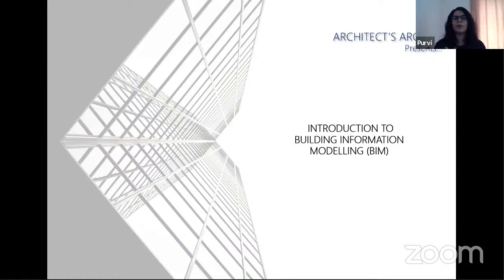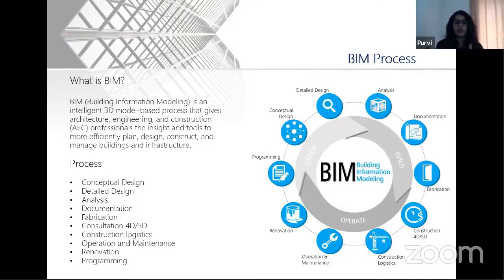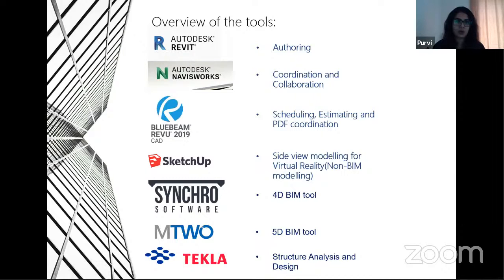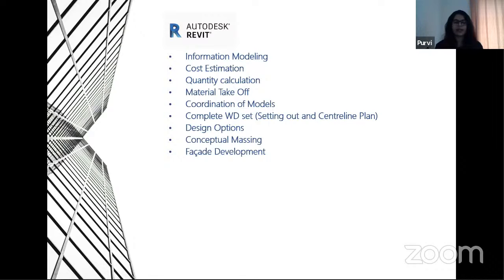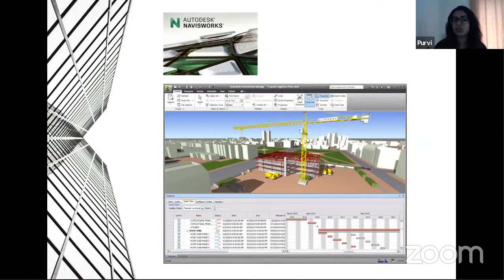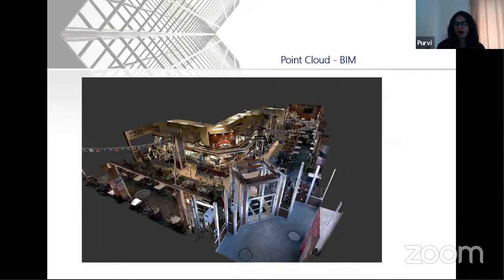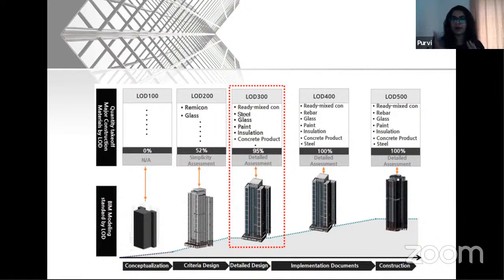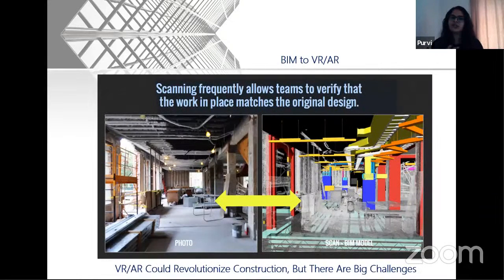Introduction to BIM Industry I REVIT Architecture I Architectural Software Series #1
This is the first episode of the Training series on Architectural Software which will provide you with in-depth knowledge and information on different software used in architecture and design.
Revit is a software product and comprehensive workflow from Autodesk that helps architects, designers, builders, and construction professionals work together. The software is a sophisticated way to create models of real-world buildings and structures. It is primarily used in BIM, or building information modeling.
To provide us more insights about the topic “Revit Architecture: A tool for BIM”, we have with us Ar Purvi Gupta who is a practicing architect and a BIM Coordinator.

All these topics will be covered:
Introduction to BIM
Detailed Modelling
Building Components
Working with Elevations and section
Vertical Circulation
Construction Documents creation
Rendering

For further query or to join the complete course, kindly fill the form in the description.
Follow the link below to join Archistudent’s Whatsapp Group for latest updates on online webinars and live sessions -

We would like to invite you to join our Google Groups for latest updates on Architecture and Design –
Our Social -